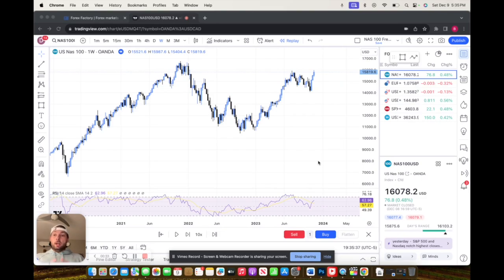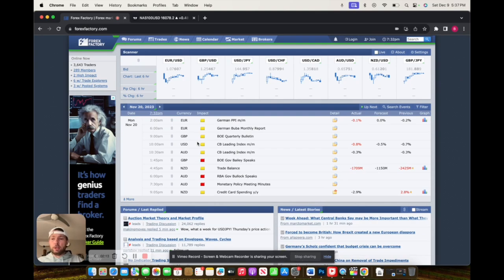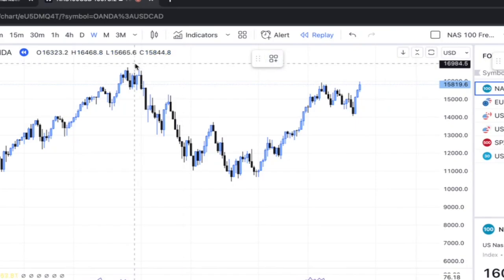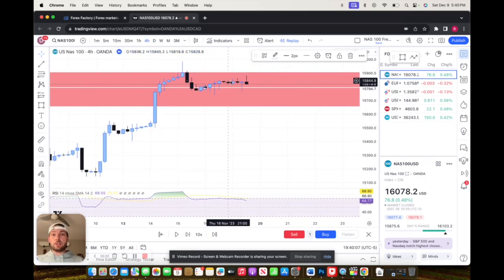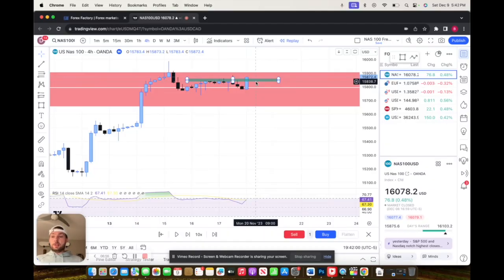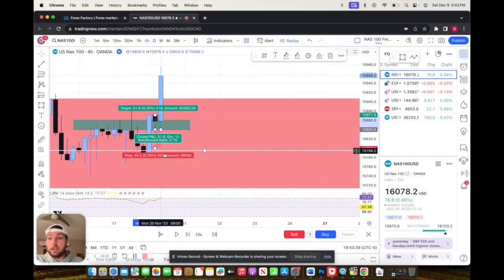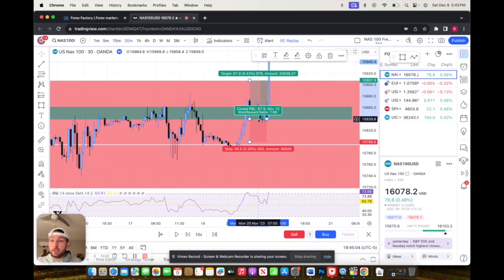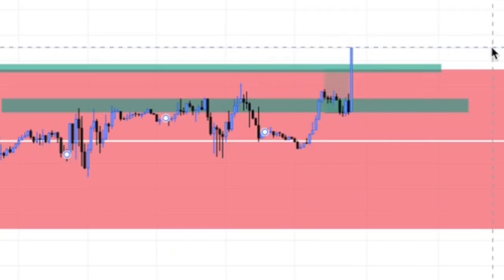SMALL ACCOUNT CHALLENGE: MAKING $50 IN LESS THAN 30 MINUTES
00:00: Intro to Challenge
00:28: Market Prep
06:40: My Strategy
08:21: Trade Execution
11:13: Trade Management
12:03: Useful Trading Tools